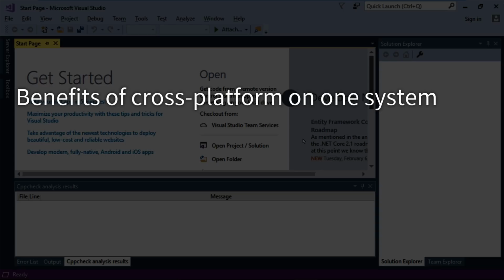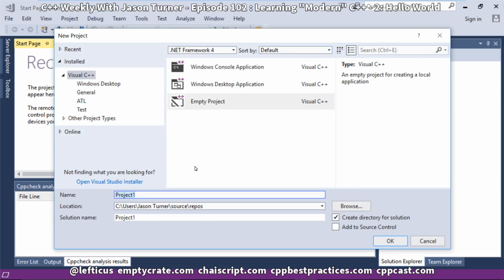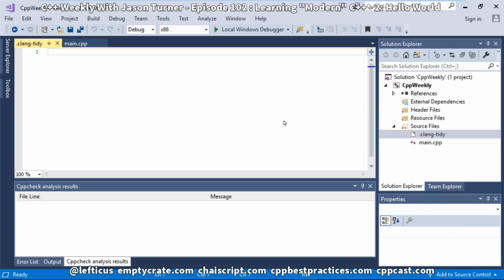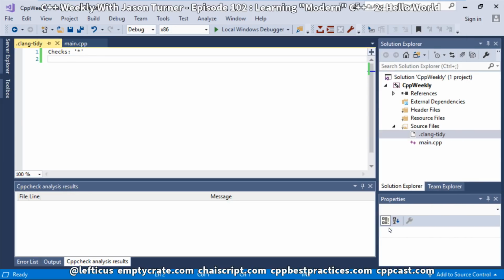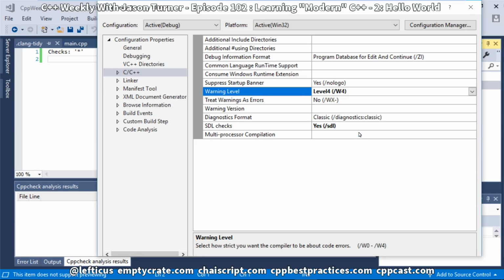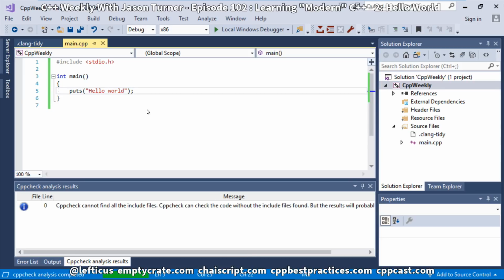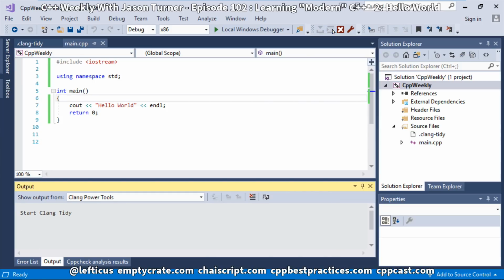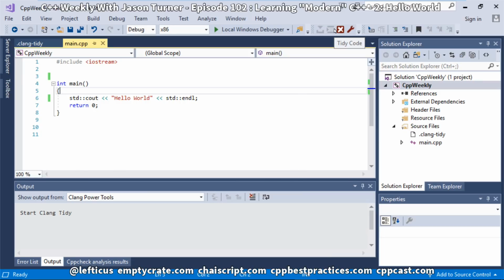C++ Weekly - Ep 102 - Learning "Modern C++" - 2: Hello World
T-SHIRTS AVAILABLE!

GET INVOLVED

JASON'S BOOKS

RECOMMENDED BOOKS

AWESOME PROJECTS

O'Reilly VIDEOS

Source: